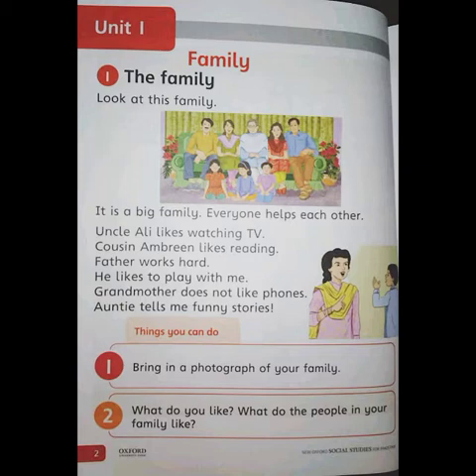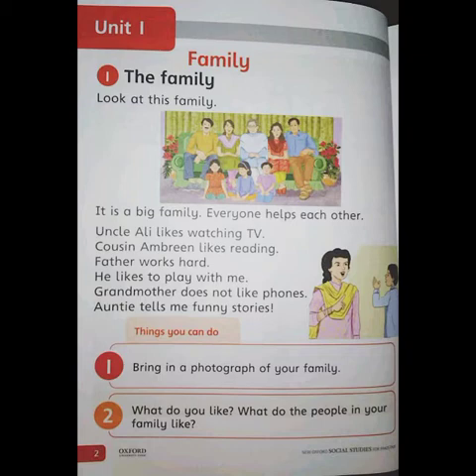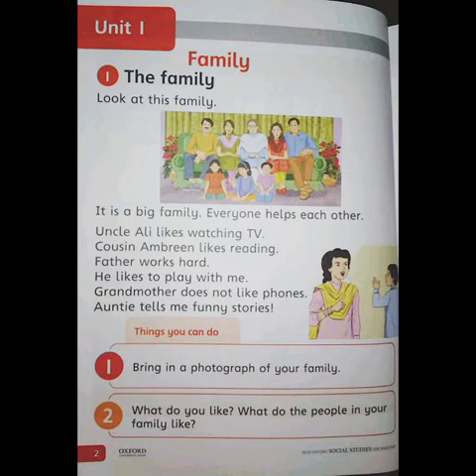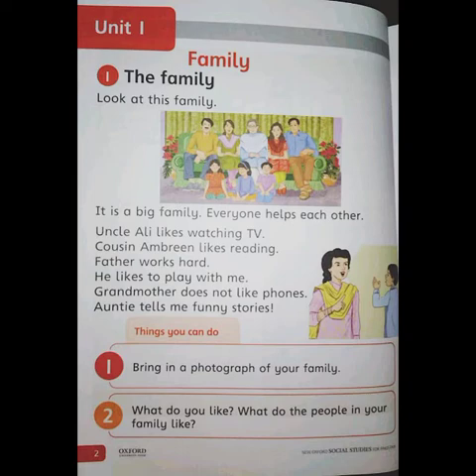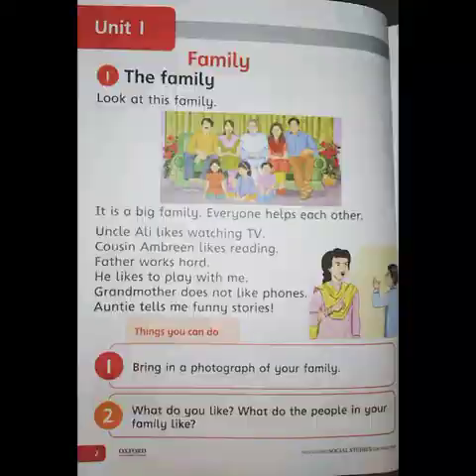Grade Prep, Social Studies, Lesson 1